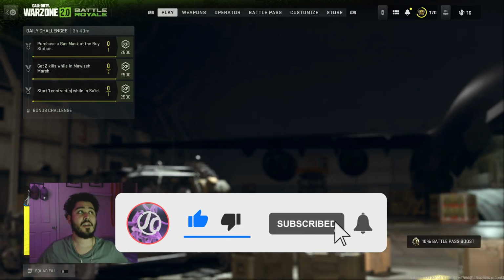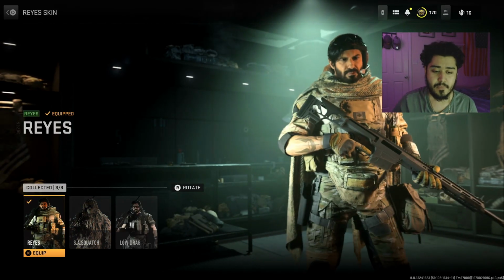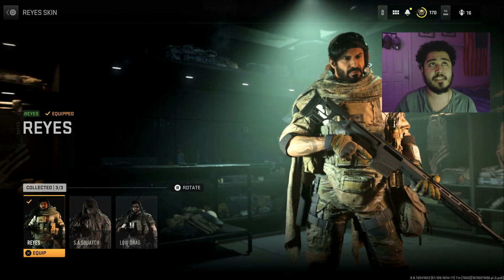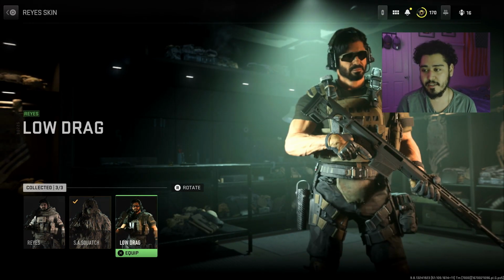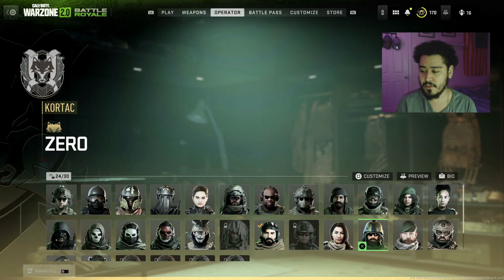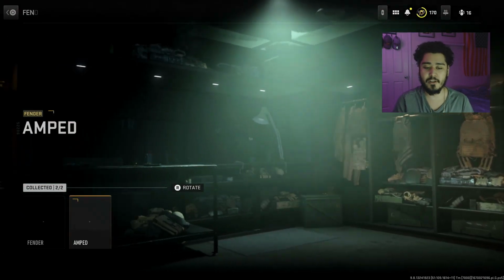How to Change Operator Skin & Customize in WARZONE 2 & Multiplayer (Fast Tutorial) How to Equip MW2!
Thanks for all the support you guys are giving me 2022 is going to be a great year!